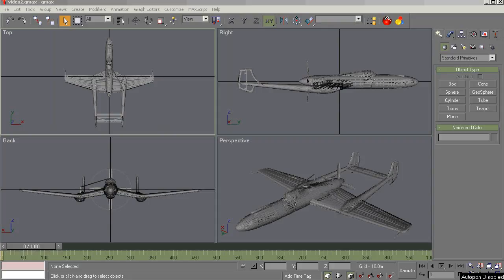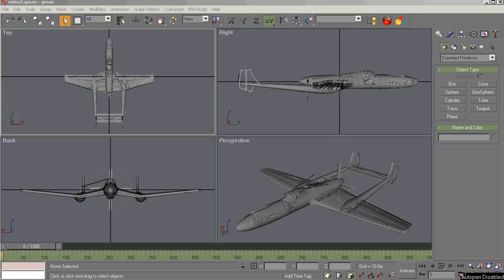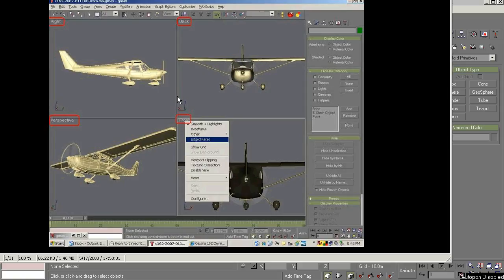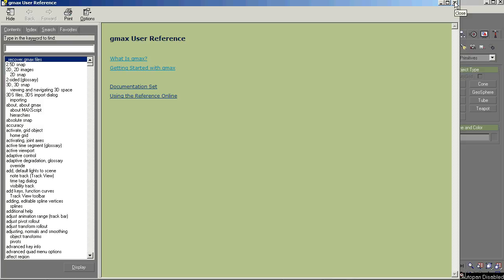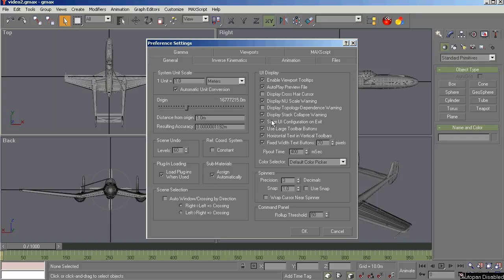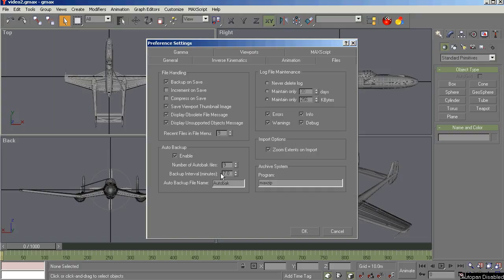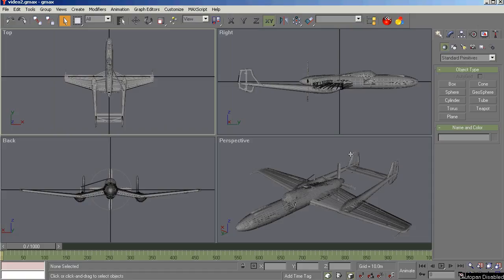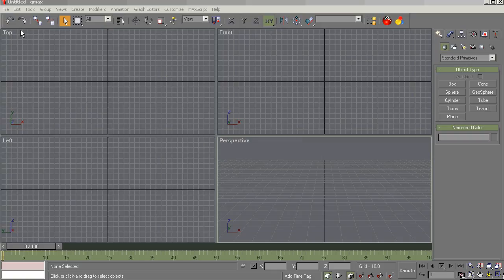Gmax 1.2 for the Beginning Modeler #1 - Intro and Setup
Gmax 1.2 for the Beginning Modeler #1

(Note: for FS2002, Gmax 1.1 is required)

Objective Video #1: Introduction of this Tutorial Series and Setting Up your Gmax (System Units, Resolution, Viewports, Customizing Viewport Config., Help, Tutorials, Auto-Backups)

Milton Shupe - modeling in gmax for 14 years.  I've  heard many people say how hard it is to get started with Gmax; I had the same experience when I started. So, these tutorials will target that audience of new or beginning modelers, especially those frustrated by other tutorials and just can't seem to get their heads around gmax, or prefer a video learning approach over reading books or graphic tutorials.  Sometimes, you just want to see the motions required to get thru the process.
So, the gmax most basic tools will be discussed and demonstrated, along with easy going how to's, with basic explanations. Nothing fancy; just get-it-done instruction.

This series of video tutes will start with how to use gmax, setting up 3-views,  building and mapping an aircraft and progress thru to exporting your completed project to flight sim.

Later, I'll show you how to setup a new aircraft folder in FS to export to and fly your new project.  My approach is all meat and potatos; I will show you step-by-step what to do, how to do it, and how best to be productive along the way.  No fancy stuff here; just basic tools to get work done.

I will likely end this series with creating a basic panel and required gauges using FS Panel Studio tying into your VC panel.

I will also demonstrate how to generate a flight model  using Airwrench.